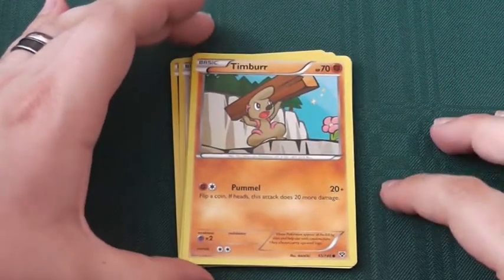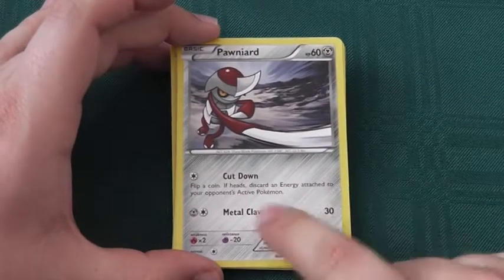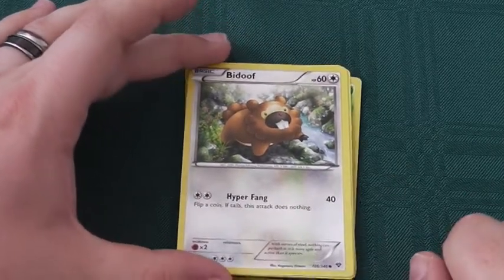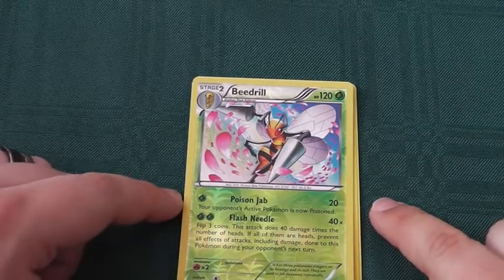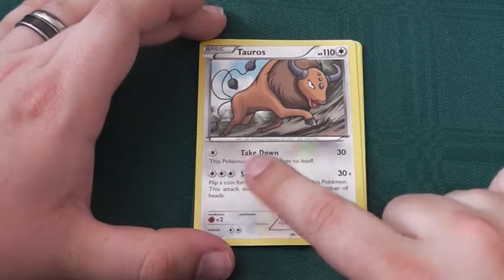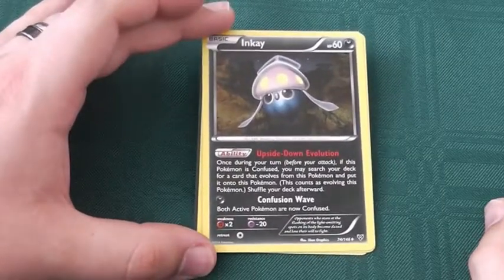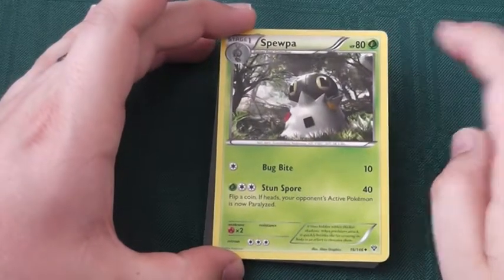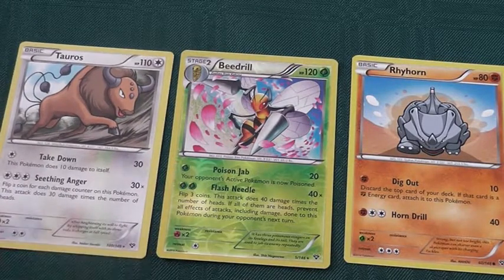Pokemon TCG Daily Pack Opening 20/6/14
A beginners look into the world of the Pokemon TCG